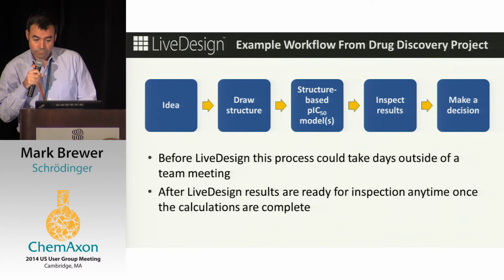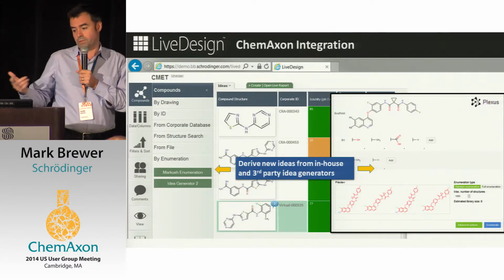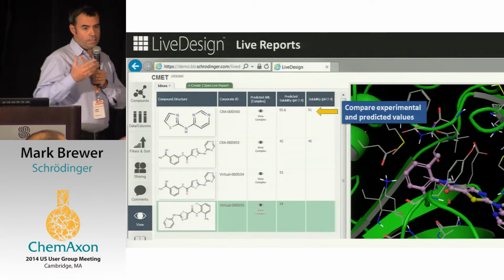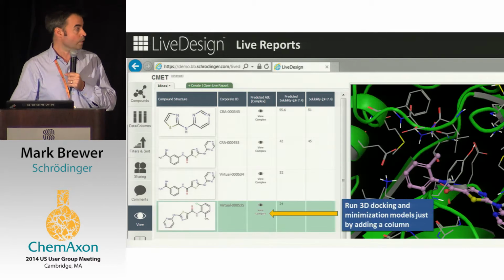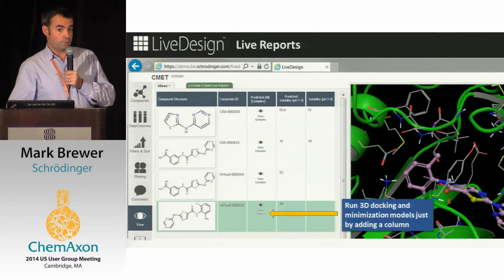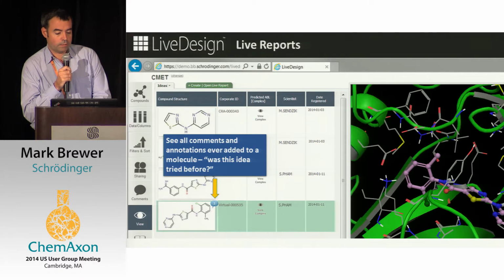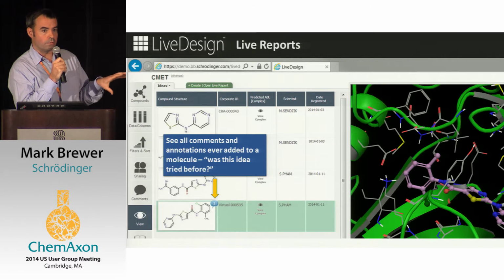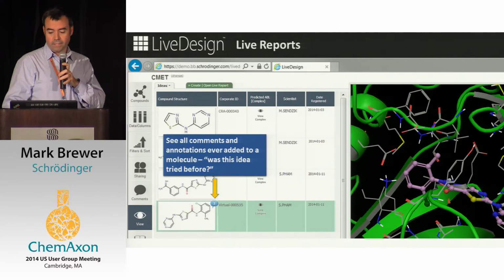Mark Brewer (Schrödinger): LiveDesign - Schrödinger's Next Generation Platform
Medicinal chemists can benefit enormously from computational and team member feedback on their design ideas, but the process of obtaining this information can be challenging and time consuming. LiveDesign addresses these challenges head on by providing a platform that enables real time collaboration and design for all members of a drug discovery team. We will discuss the LiveDesign platform and how companies can integrate it into their existing workflows and infrastructure in order to accelerate their small molecule design processes.